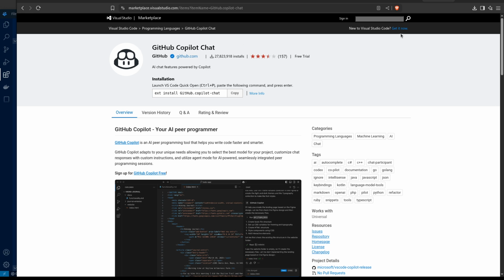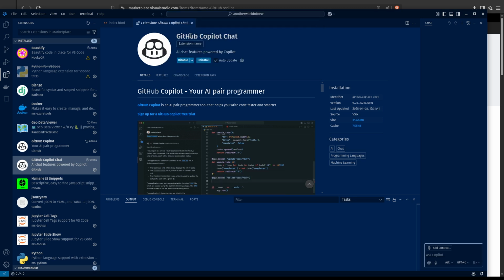Run GitHub Copilot on Linux Without VS Code | Full Setup Guide in 1 minute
🔧 Want to use GitHub Copilot on Linux without VS Code or telemetry? In this video, I show you how to run GitHub Copilot in the open-source alternative to VS Code.

Perfect for:
✅ Privacy-focused developers  (your idea is yours)
✅ Creative coders  (think really different)
✅ Storytellers, filmmakers, and game devs using AI in their workflow

🚀 Download the VSIX files (linked below), follow the step-by-step install, and start vibe coding your ideas into reality—scripts, scenes, games, whatever you dream up.

💡 This channel is all about building creative tools, workflows, and experiments for vibe-coders, screenwriters, and visual artists.